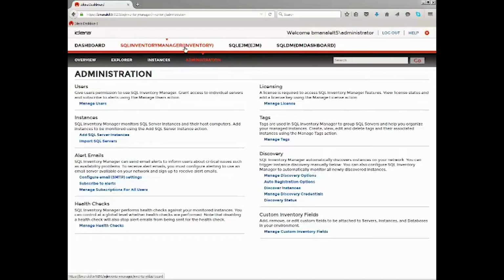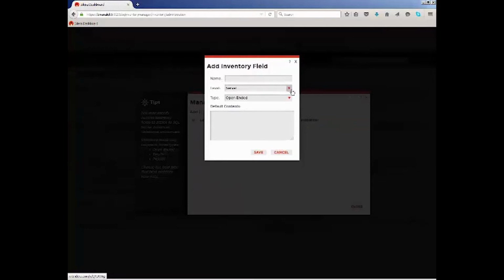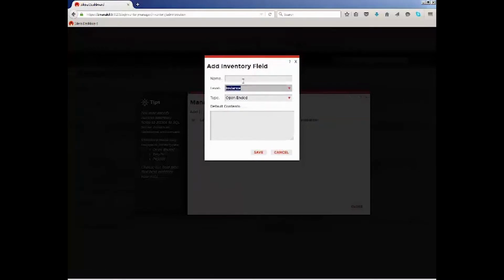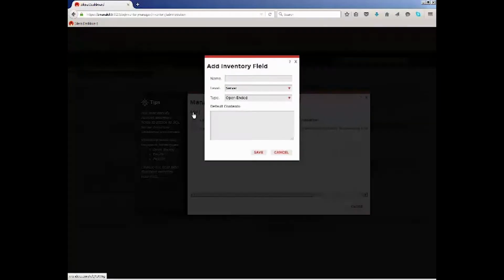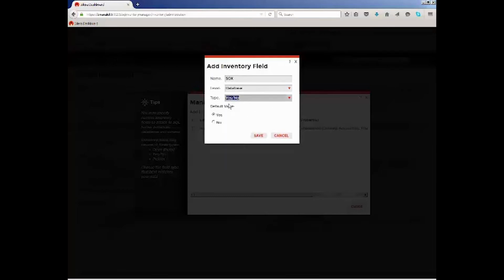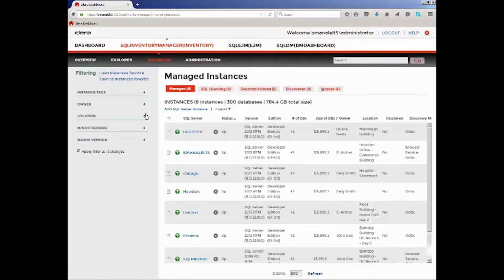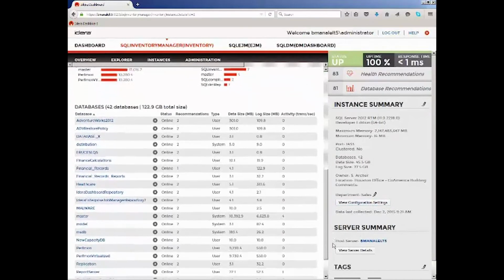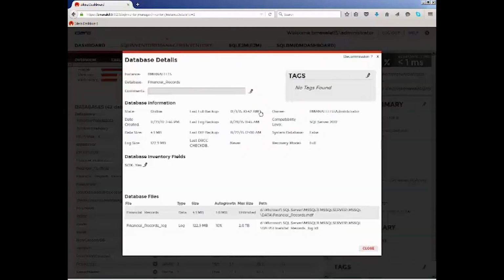How To Create A Custom Inventory Field In SQL Inventory Manager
Learn how to add custom inventory fields to your servers, instances, and databases to allow for easy identification through IDERA SQL Inventory Manager.

SQL Inventory Manager reduces the time and effort to discover, track, and manage databases and servers, even when your database inventory numbers into the thousands.

This comprehensive tool automates discovery and health checks, giving database administrators a simple and efficient way to stay on top of ever-changing data environments.

With SQL Inventory Manager, you can clearly see what databases and servers you have — and manage them better than ever.